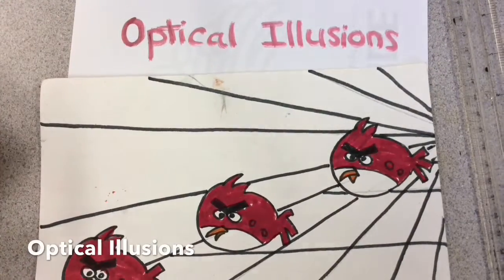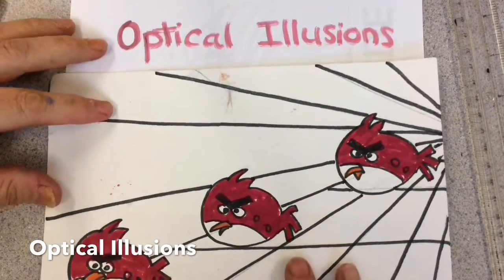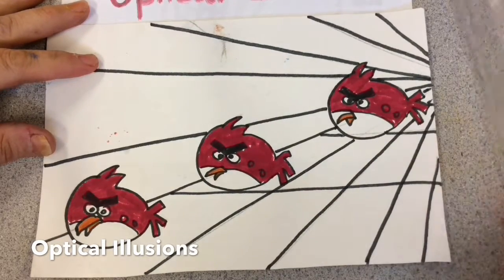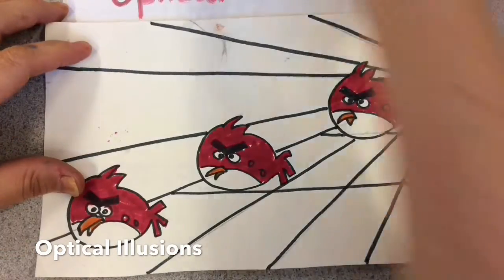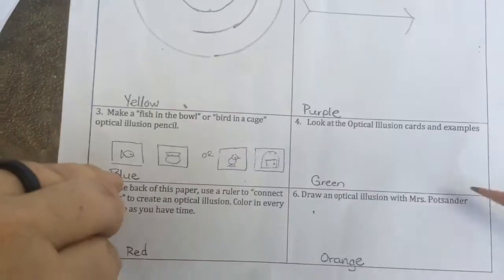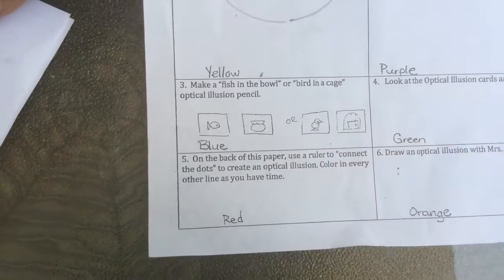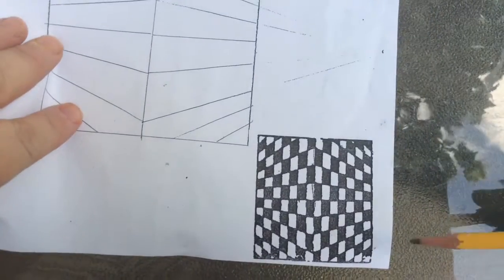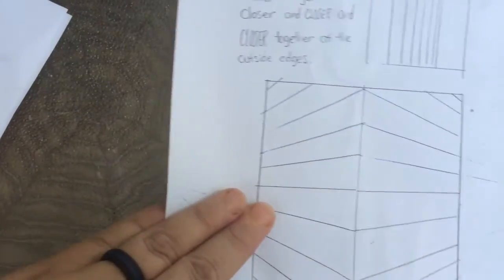My Movie 2